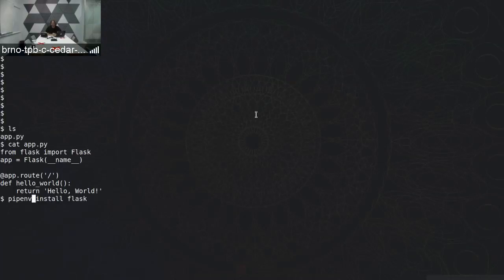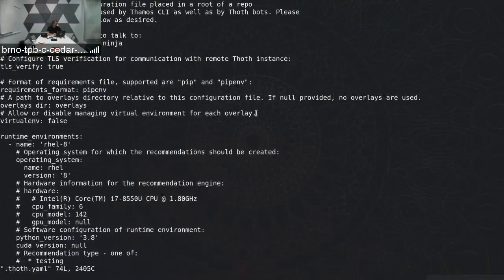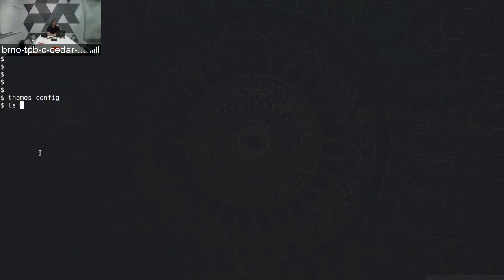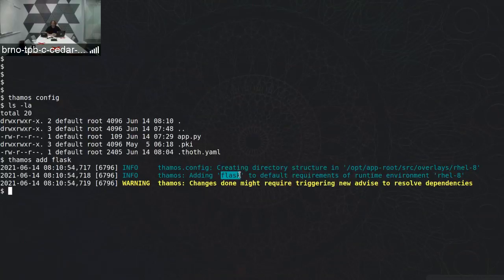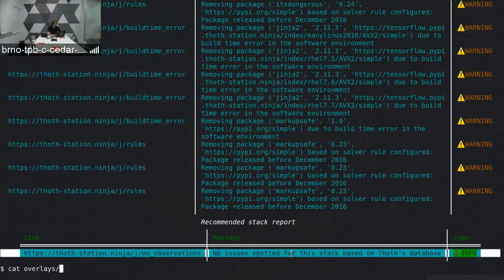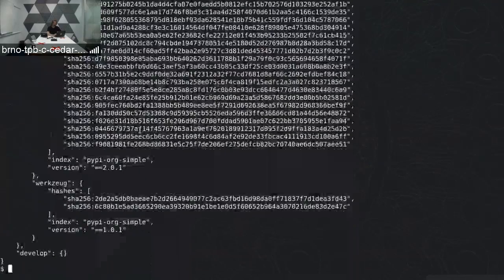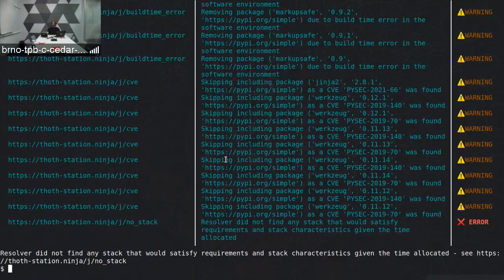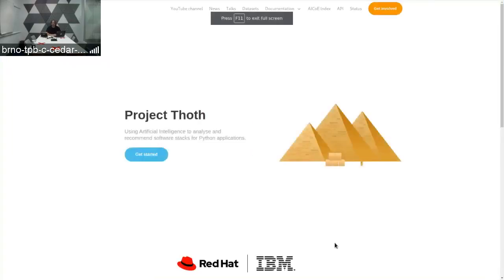Resolving Python software packages without security vulnerabilities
This demo shows an ability to resolve Python software stacks without CVE or security vulnerabilities. The cloud/server-side resolver uses a security vulnerability database called "advisory-db" published on PyPA More information about the resolver can be found